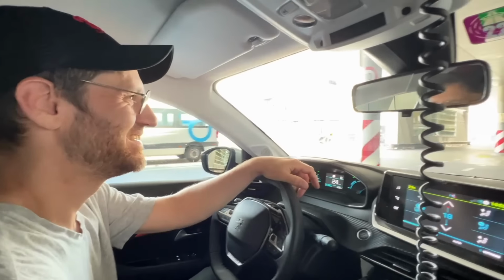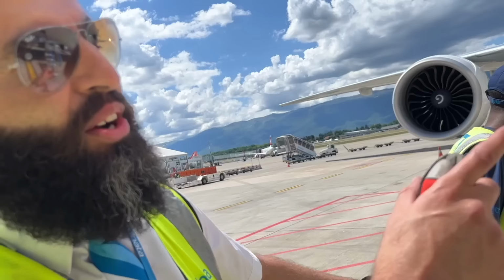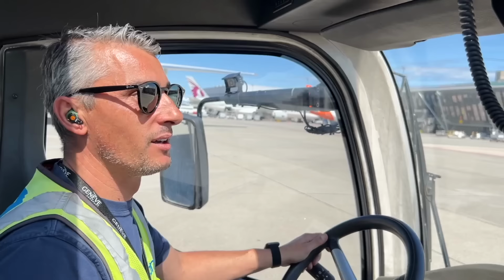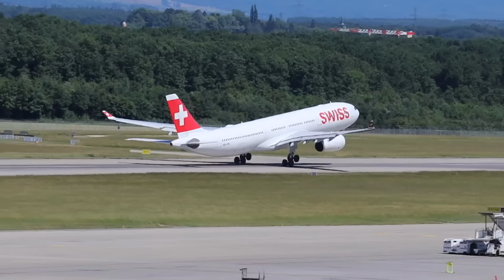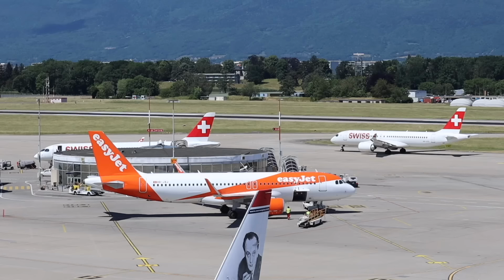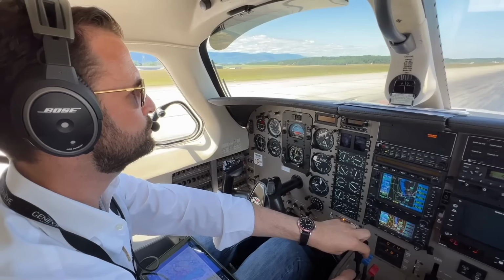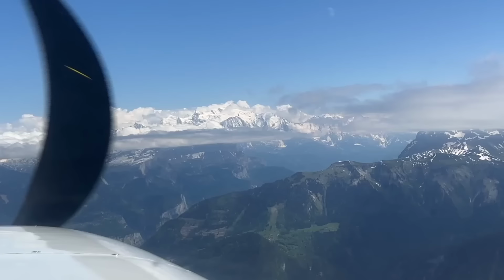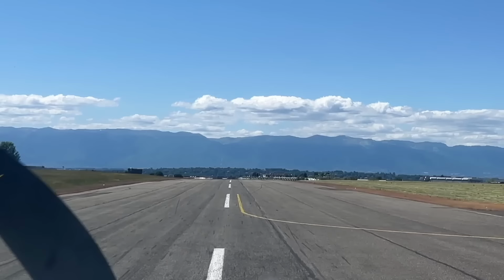The Best Airport Job - A Day at Geneva Airport + Flight to Mont Blanc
I spent a day behind the scenes on the ramp at Geneva Airport. Sitting inside the push-back tug pushing a 360 Ton Emirates B777-300/ER. Could this be the best airport job?

Then, I visited the new observation deck. Geneva airport host a wide array of aircraft activities from general aviation to business jets to commercial airlines and VIP head of state airplanes. In May 2021, both U.S. Air Force One (B747) and Russia Air Force One (IL-96) visited Geneva Airport. This video captured some of the interesting traffic to visit Geneva.

After that, I took off on a sightseeing flight from Geneva to Mont Blanc. Our Piper PA-46 Malibu departed Geneva towards Lake Geneva and the Alps. Within 20 minutes, we reached Mont Blanc. It was really spectacular flying over the Alps.